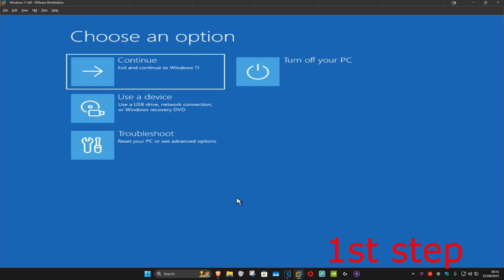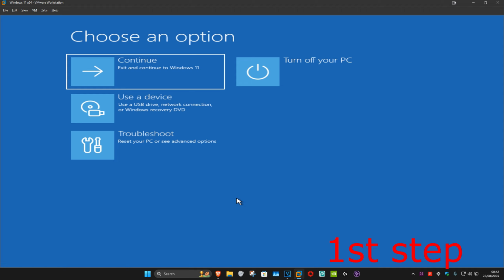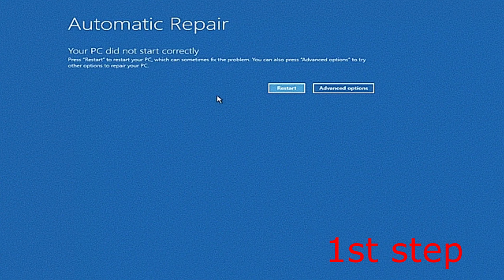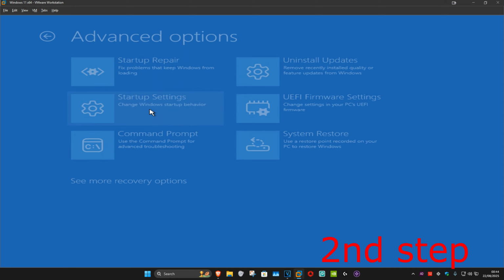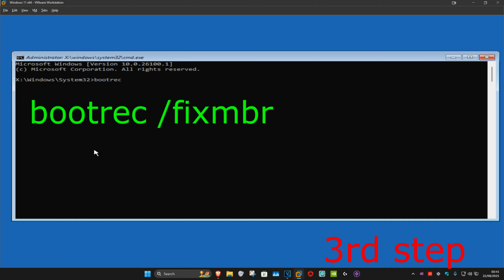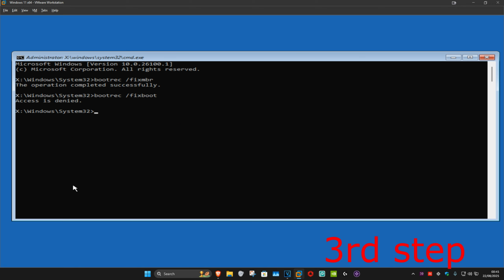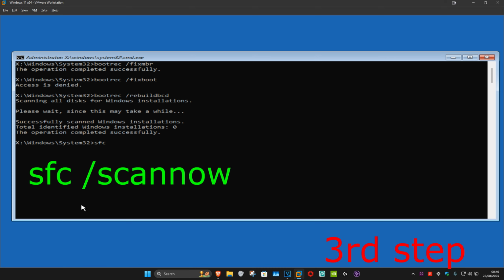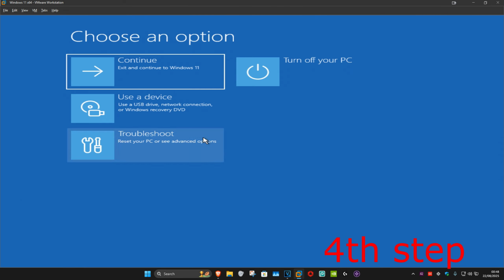(2025) How To Fix Stop Code Your Device Ran into A Problem BSOD Error in Windows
In this tutorial, I'll show you how to fix the "Stop Code: Your Device Ran into a Problem" BSOD error in Windows. If you're encountering this issue, follow these steps to resolve it and get your system running smoothly again.

Issues addressed in this tutorial:

Fixing the "Your Device Ran into a Problem" BSOD error
Troubleshooting system crashes in Windows
Resolving stop code errors in Windows 10/11